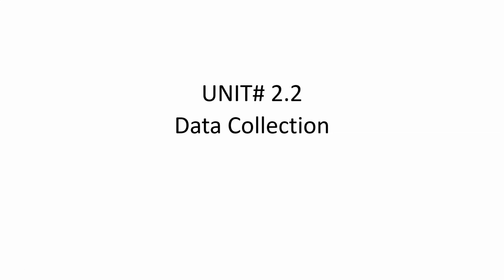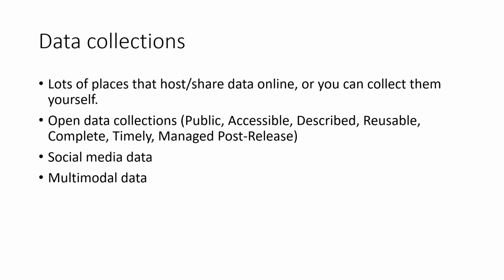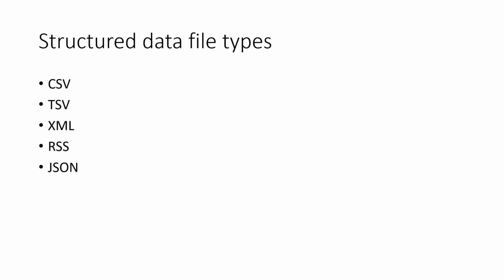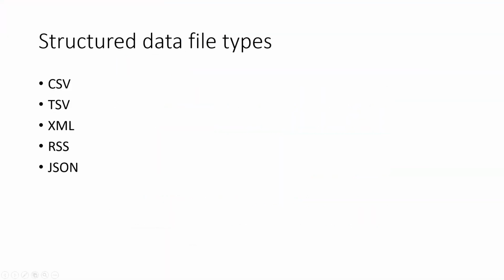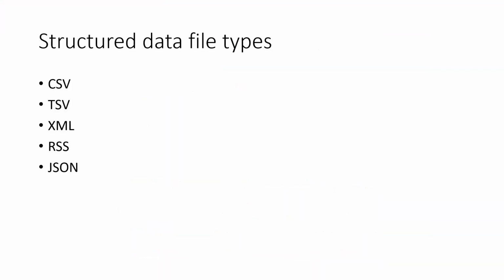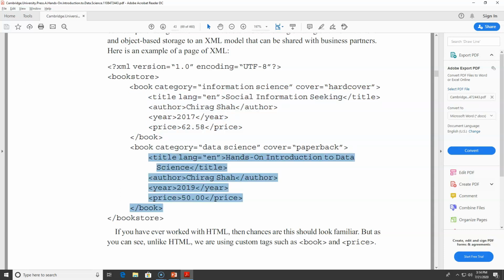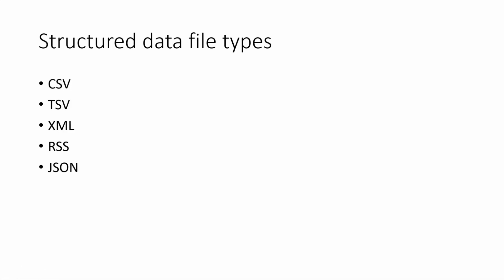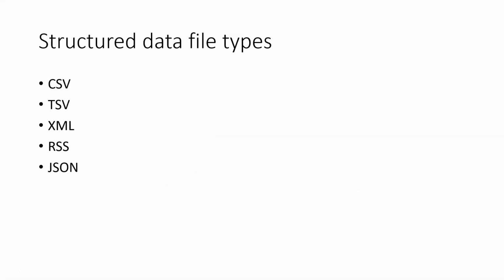Data Science Unit 2.2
Data Collections